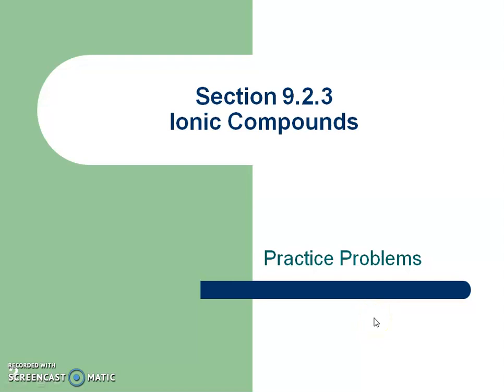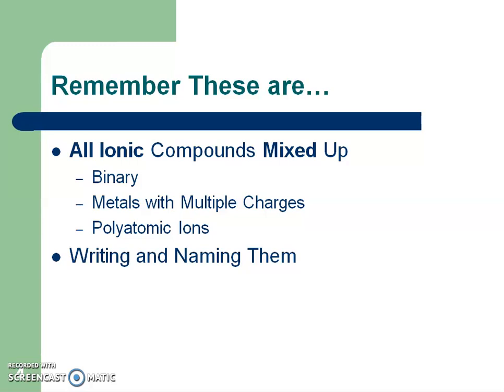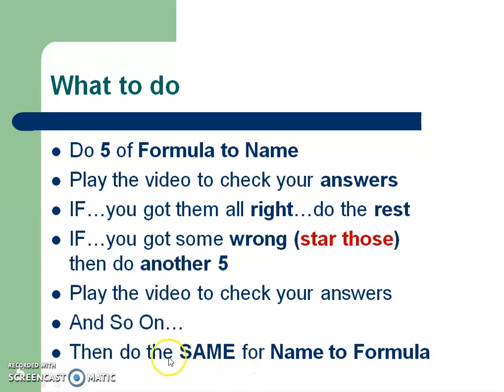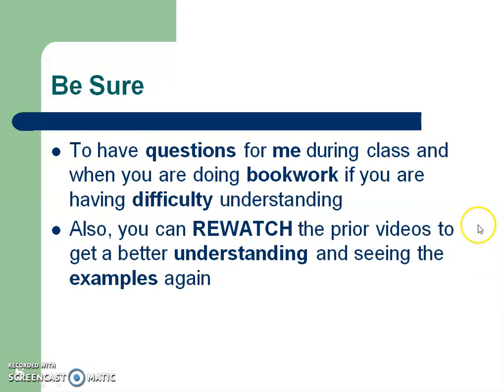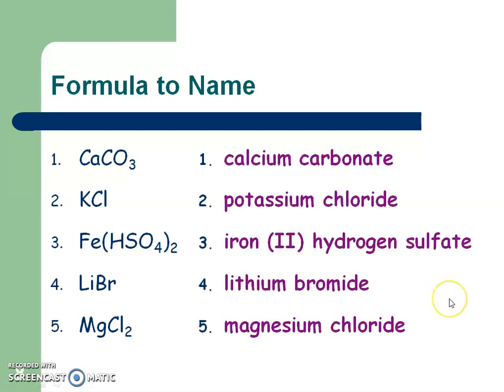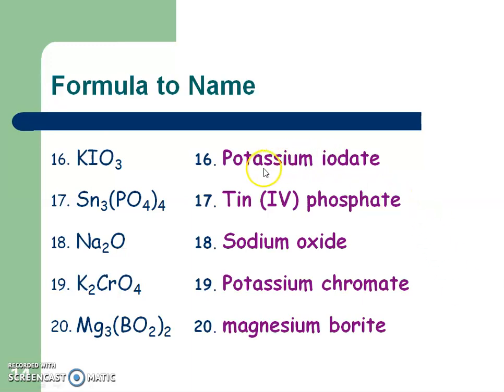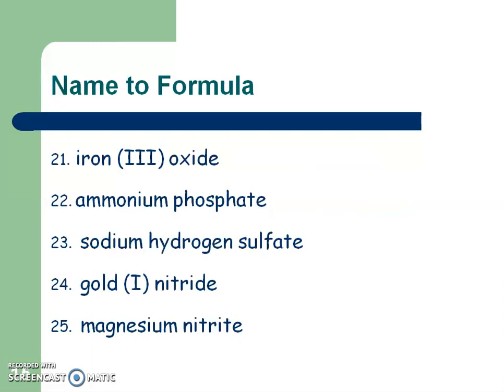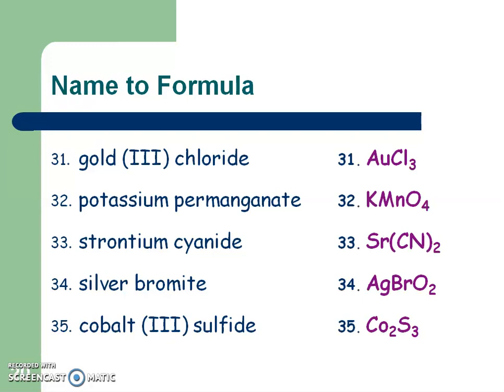Naming and Writing Formulas for Ionic Compounds (Chemistry Section 9.2.3)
This video is a continuation of section 9.2 Naming and Writing Formulas for Ionic Compounds.  You might want to watch the previous parts before playing this video.

This video goes over naming and writing formulas for ionic compounds practice problems.